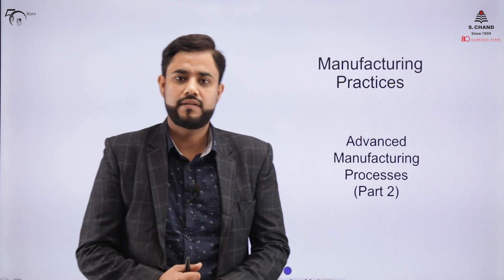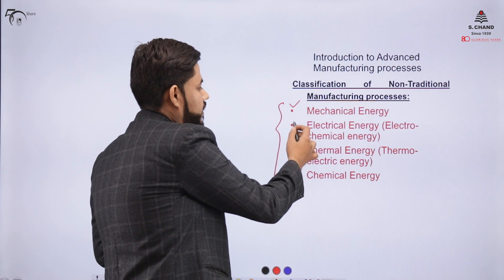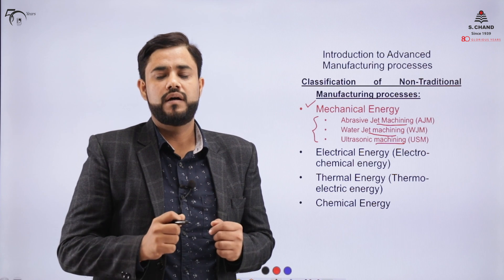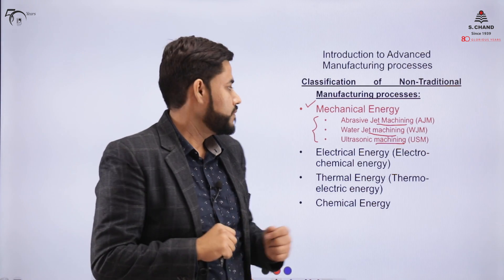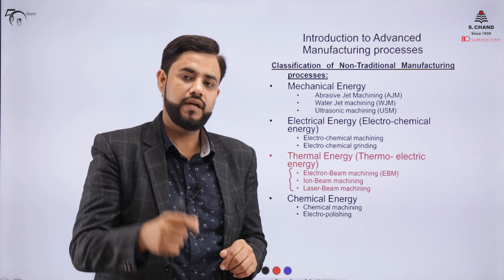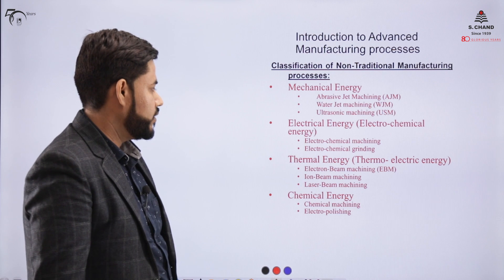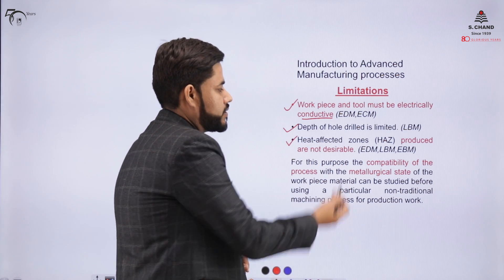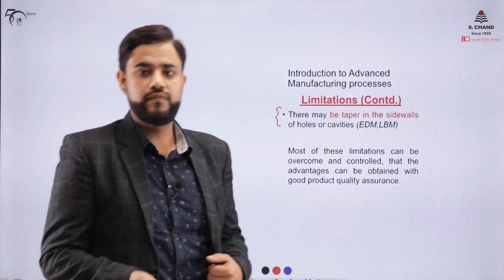Advanced Manufacturing Processes (Part 2) | Workshop Manufacturing Practices | S Chand Academy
The video describes the Advanced Manufacturing Processes, need of Advanced Manufacturing Processes, classifications, advantages and limitations of Advanced Manufacturing Processes.